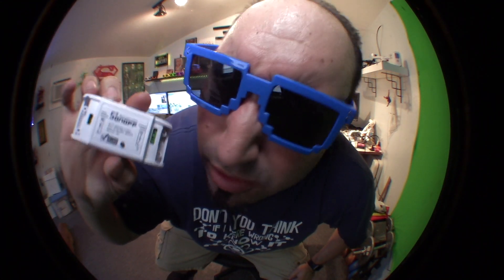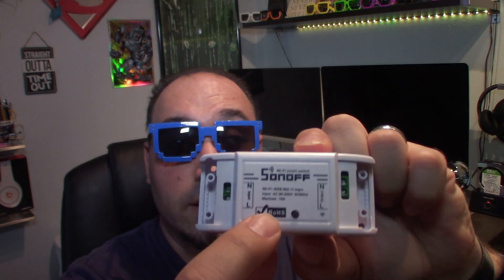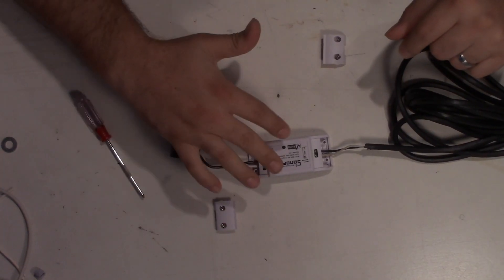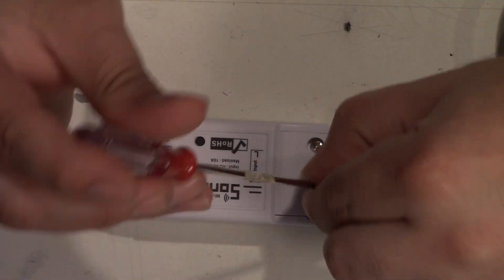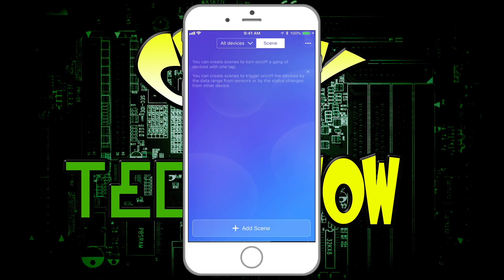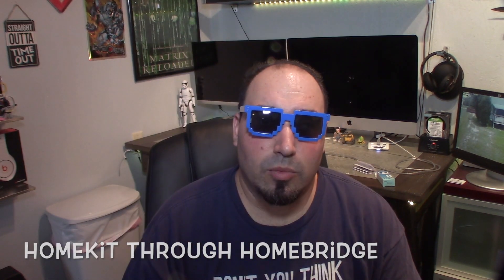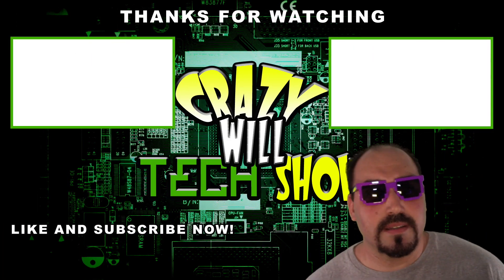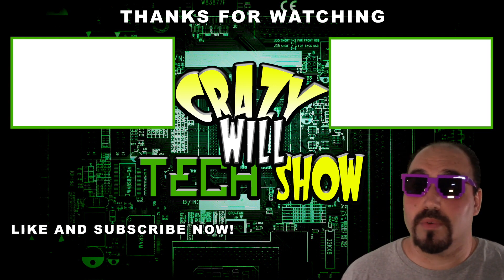Sonoff WI-FI smart switch that's $7.50 bucks!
On this episode of Crazy Will Tech Show, I talk about the Sonoff WI-FI smart switch that's $7.50 bucks! I show you how to wire them up, use the app, my likes and dislikes. I also show you how they integrate with the echo Alexa for voice control.

Agoal Sonoff Wifi Switch Wireless Remote Control Electrical for Household Appliances,Compatible with Alexa DIY Your Home Via Iphone Android App 2-Pack